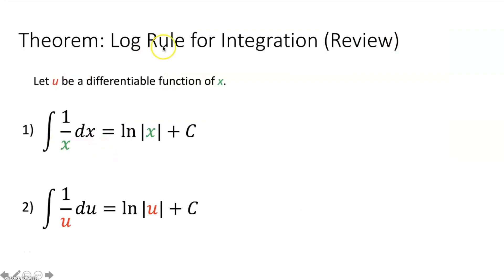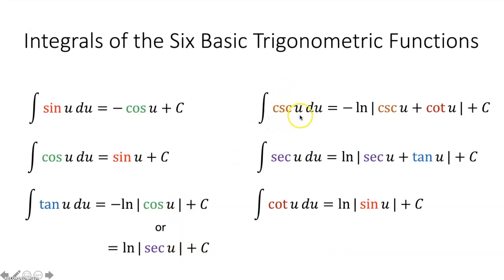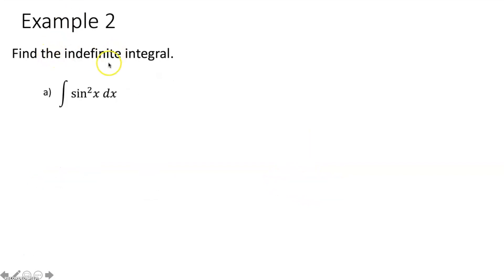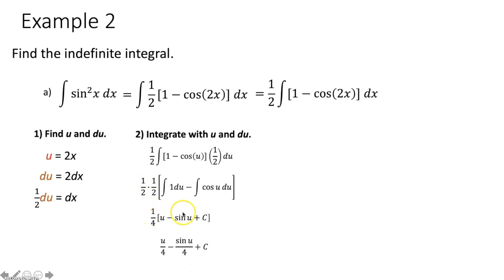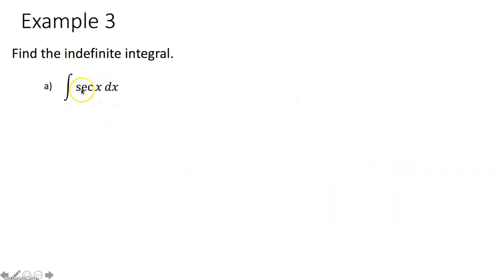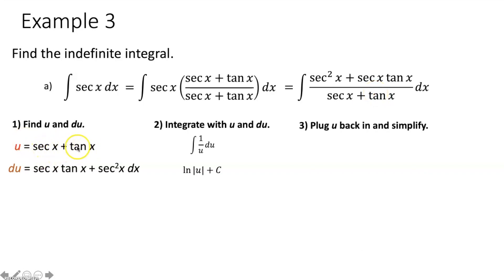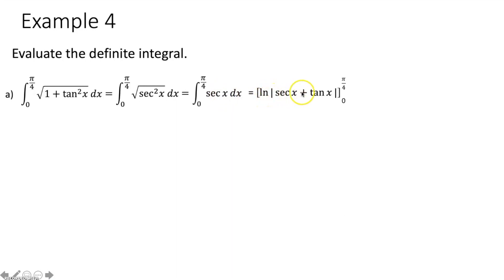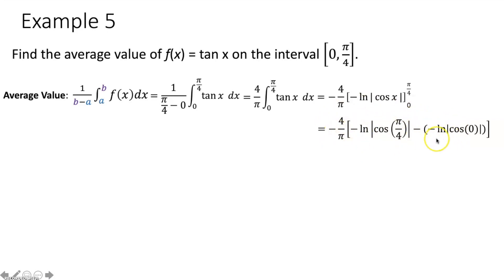Calculus: Integrating the Six Basic Trig Functions (4.6 Part 2)